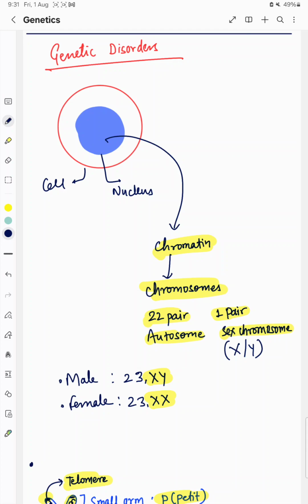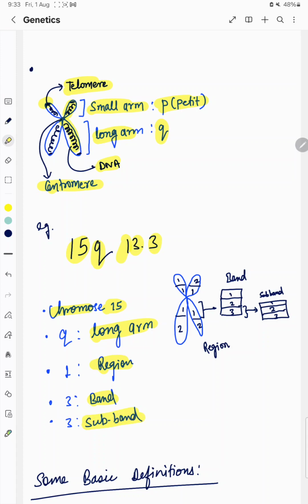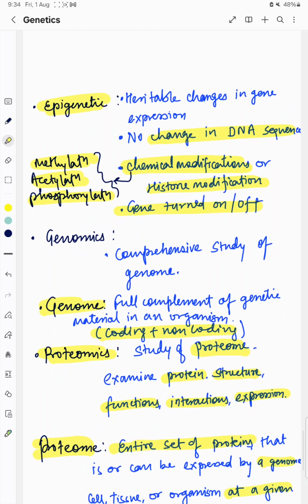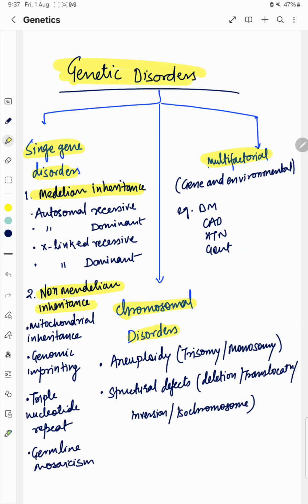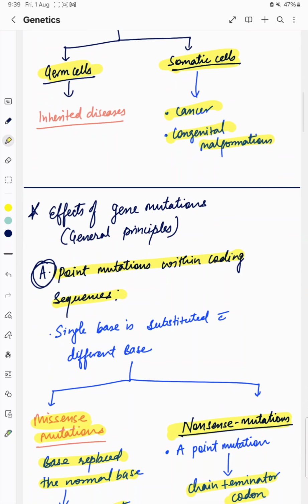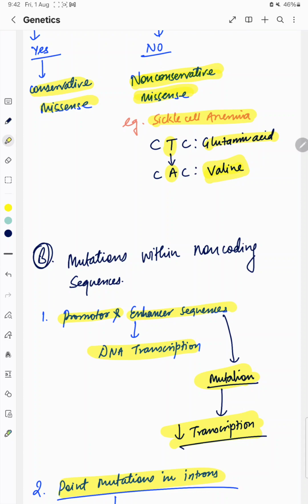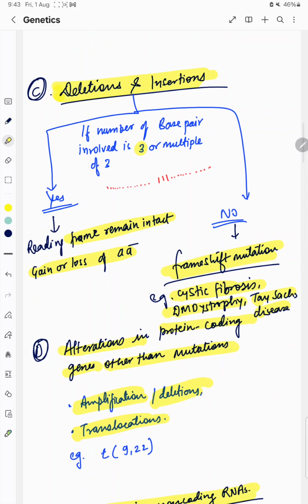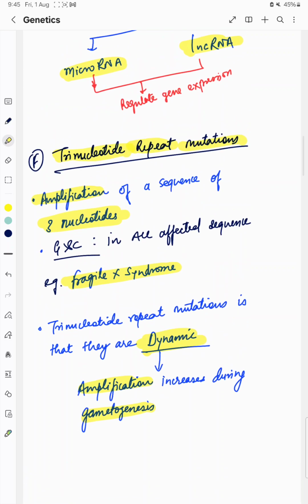Genetic Disorders Introduction / Genetics / General Pathology.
In this video we have discussed Genetic disorders, classification of Genetic disorders, basic principles of Genetics. Definition of gene, mutation, genome, genomic, proteome, proteomics, epigenetic etc for mbbs, neet pg and fmge students.